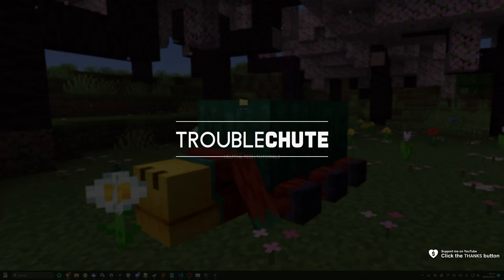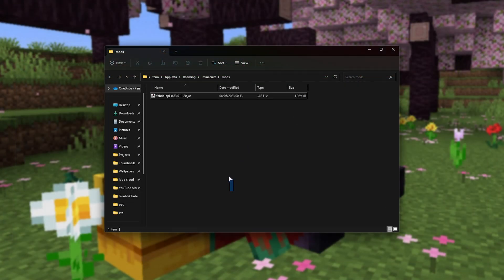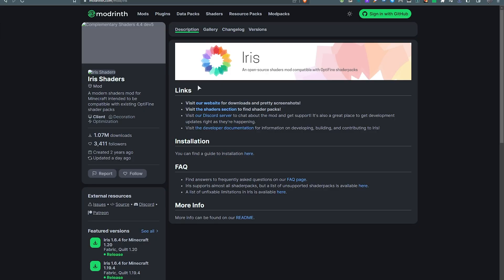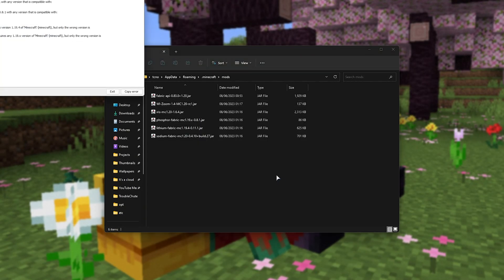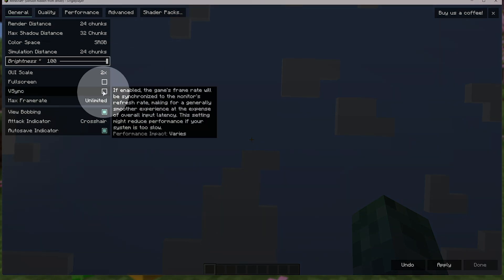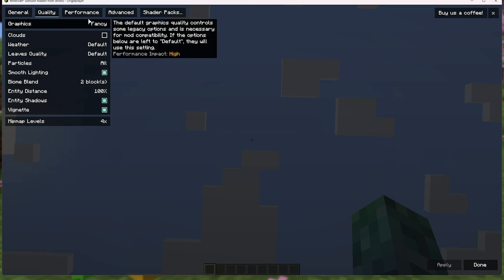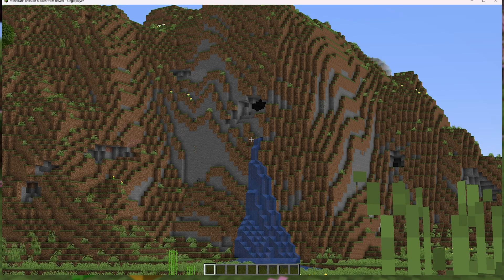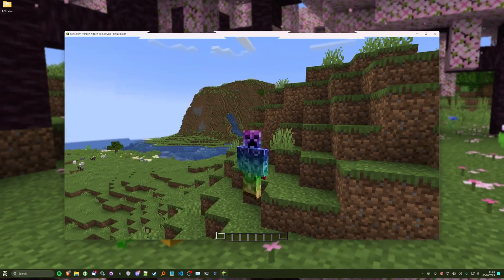INSANE FPS 🤯 [Minecraft 1.20] Sodium, Lithium, Phosphor, Iris | MAX performance + Shaders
Want to get BETTER than Optifine FPS and performance? Want shaders too? This video is the ULTIMATE guide for installing the BEST FPS improving plugins to beat even Optifine in Fabric! Sodium, Lithium, Phosphor, Iris for Shaders, and WI Zoom for zoom functionality like Optifine - but BETTER!

Timestamps:
0:00 - Explanation
0:30 - Open Fabric mods folder
0:50 - Download Fabric API (if missing)
1:16 - Download Sodium
1:35 - Download Lithium
1:48 - Download Phosphor
2:00 - Download Iris
2:10 - Download WI Zoom
2:35 - Install FPS optimization mods
2:50 - Launching Optimized Fabric 1.20
3:30 - FPS before (130 FPS)
3:40 - Optimizing Sodium & other FPS mods
4:20 - Fix OBS & laggy recordings
4:55 - Optimizing other tabs
5:24 - Checking default controls
5:51 - Zoom in Minecraft 1.20
6:02 - Optimized FPS (1,000+)